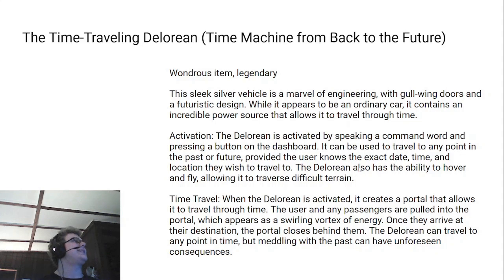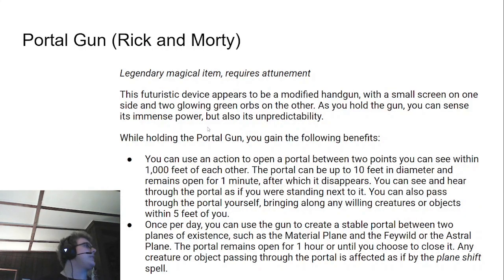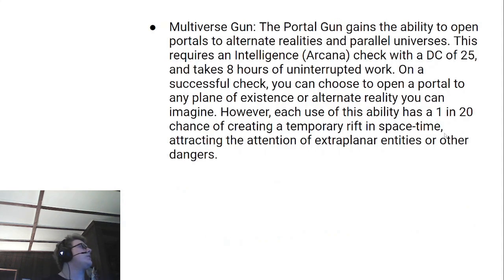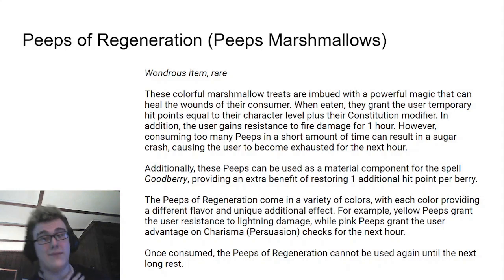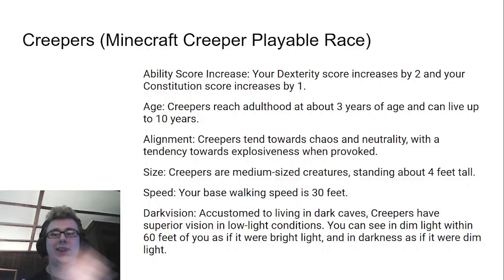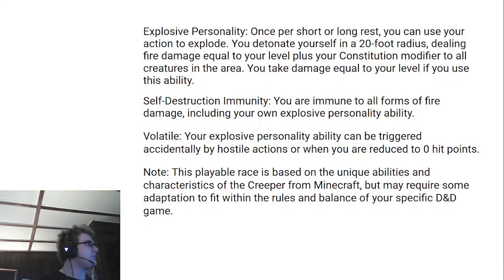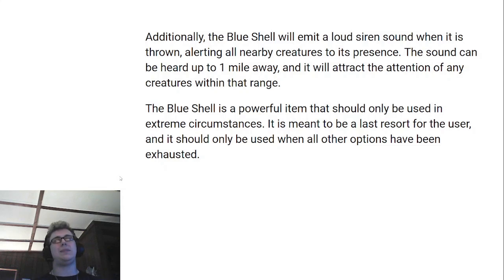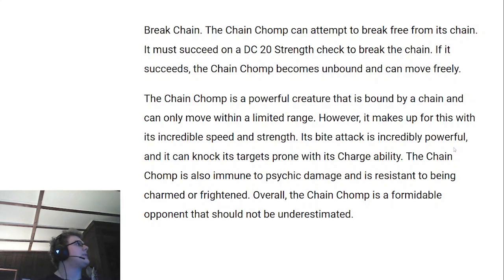ChatGPT D&D Episode 2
Hello everyone and welcome to ChatGPT D&D! The show where I take things from Pop Culture, Real life and everything in between and turn it into stuff for D&D!

Main Account: MilestheMage